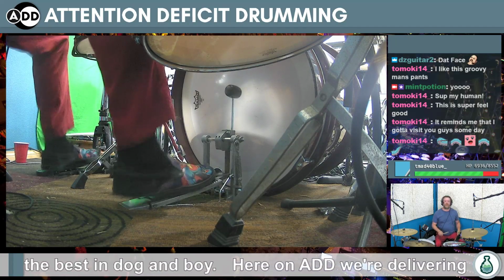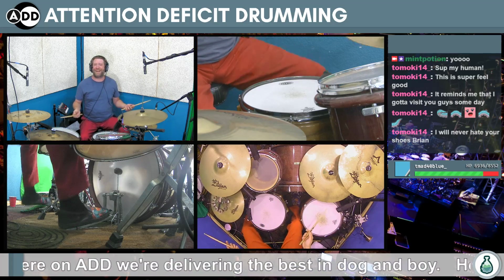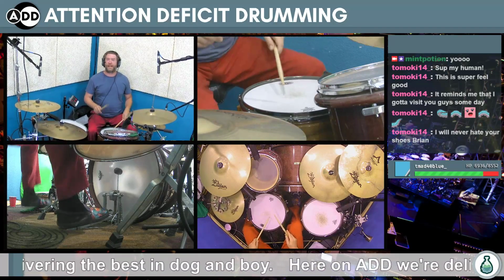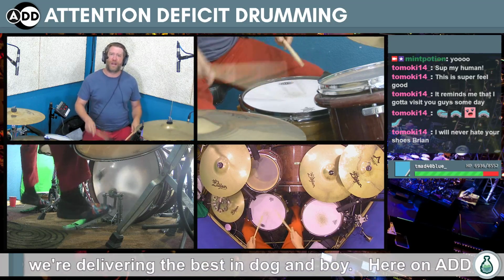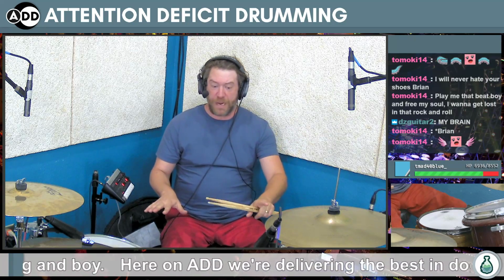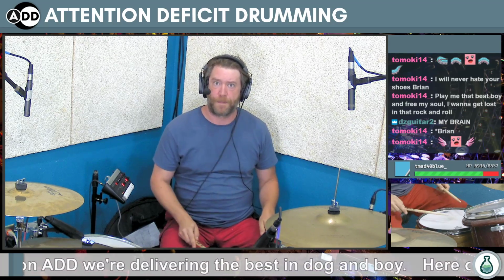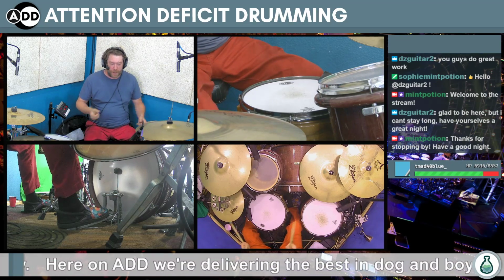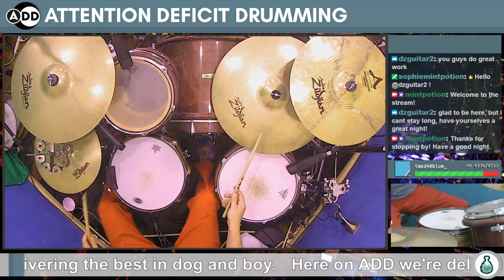Creative Dog (Part 1)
Attention Deficit Drumming & Dog Tracks
Created & Hosted By: Brian "Dogboy" Burwell

Attention Deficit Drumming with Mint Potion's Brian "Dogboy" Burwell. Join the Dogboy, Brian Burwell as he lays down some fresh beats for ADD Drumming. Drumming never sounded soooo good! Have you seen the show? Like the tunes? Want to submit your tracks?